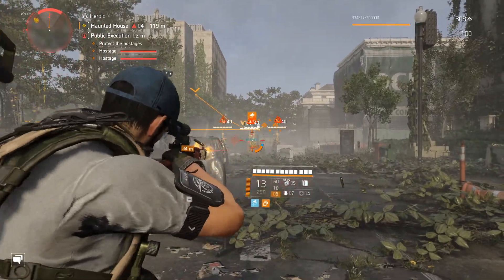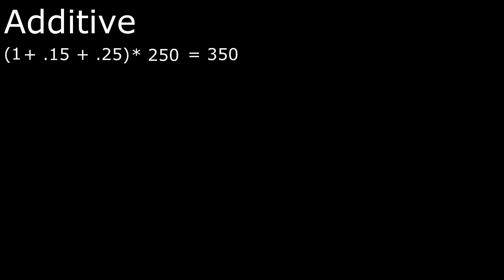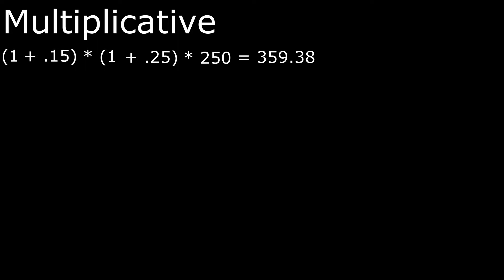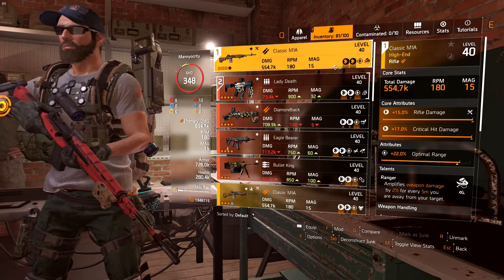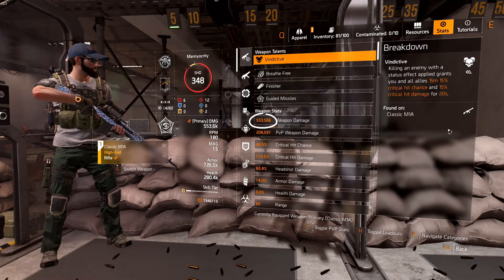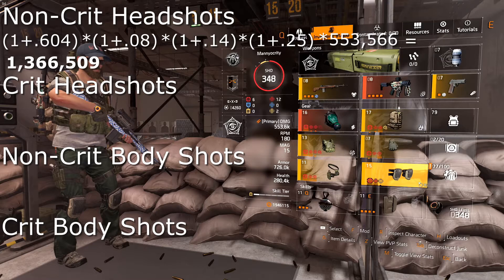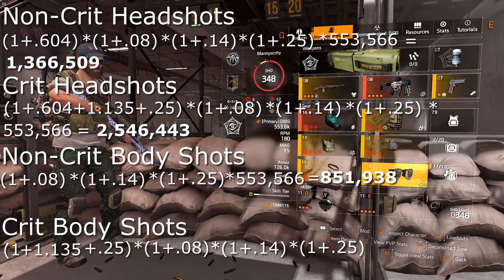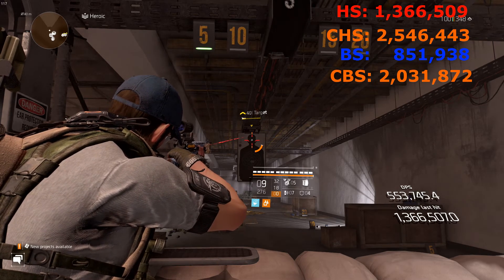The Division 2 | Weapon Damage Calculation | Boot Camp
I'll show you how the math is computed for the weapon damage types in the division 2.